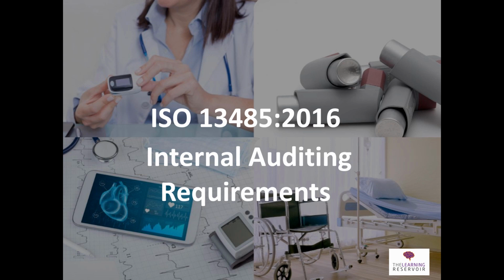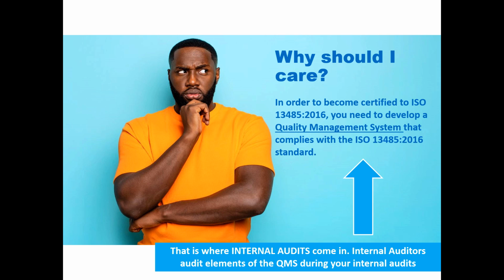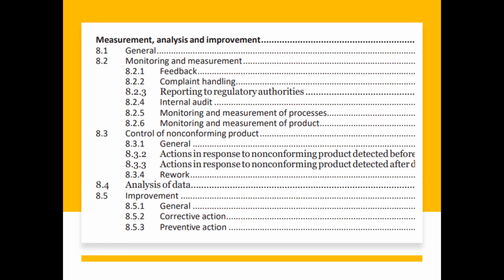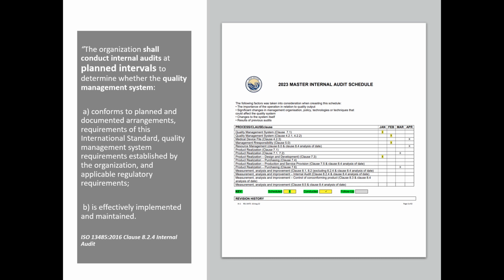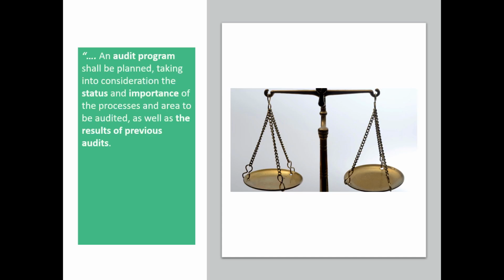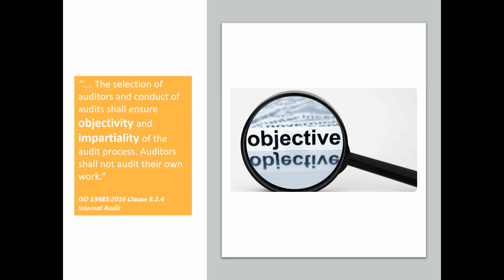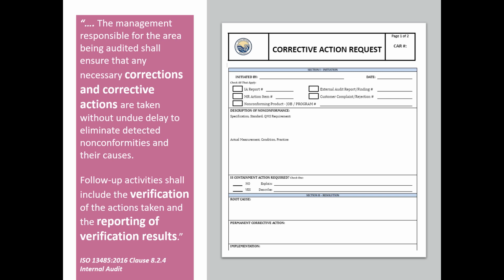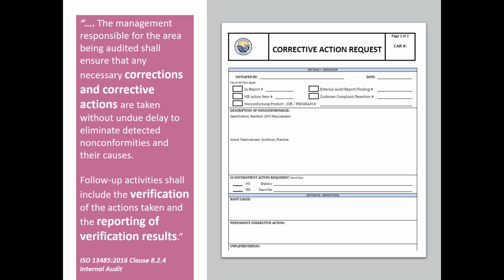ISO 13485: 2016 Internal Audit Requirements l Medical Device Internal Audit l The Learning Reservoir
In this video, we dive into the internal auditing requirements of ISO 13485:2016, the international standard for quality management systems in the medical device industry. Understanding the intricacies of internal auditing is crucial for organizations seeking compliance with ISO 13485 and ensuring the effectiveness of their quality management system.

👉 If you would like to become a ISO 13485:2016 Internal Auditor consider taking our auditing course.

👉 If you want to learn more about ISO 13485:2016 process, consider taking one of our courses. We offer flexible delivery methods.

FREE RESOURCES FOR MEDICAL DEVICE MANUFACTURERS